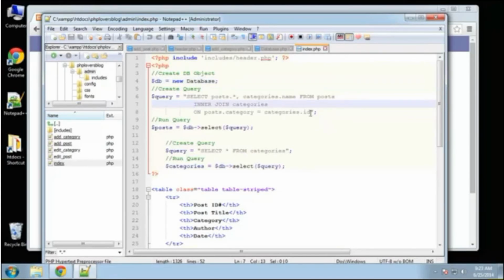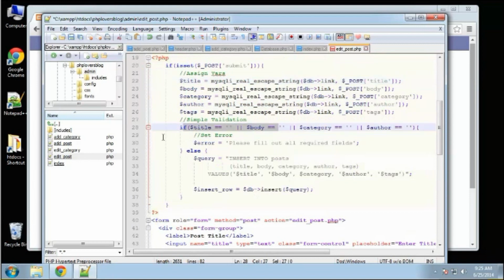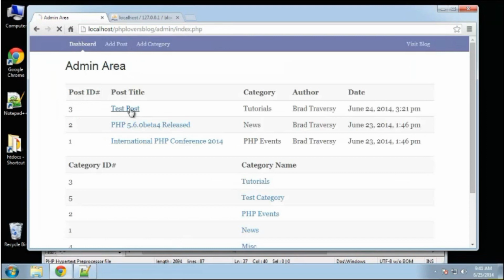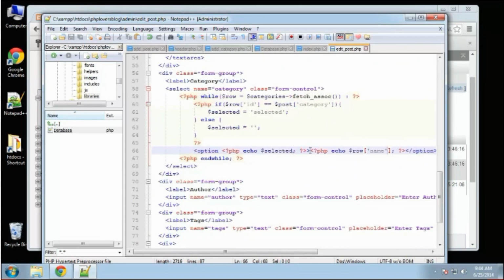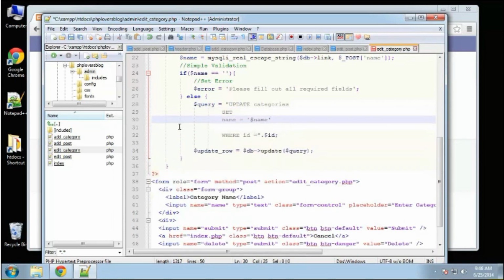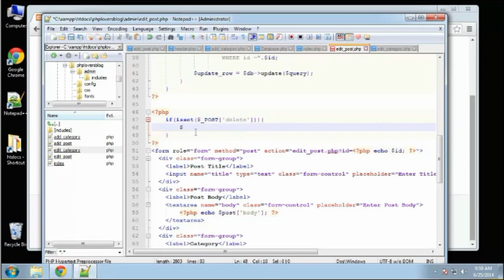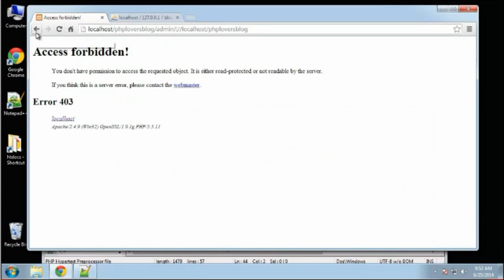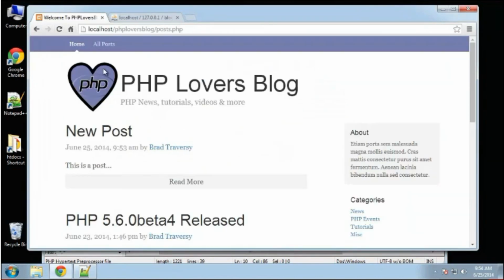Update and delete - Web Hosting